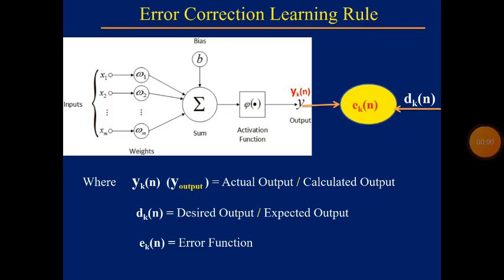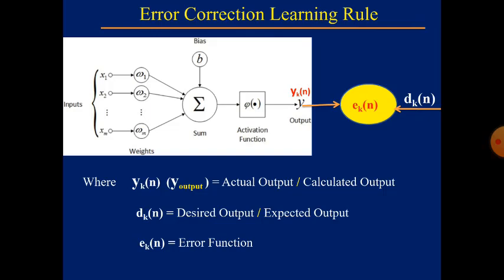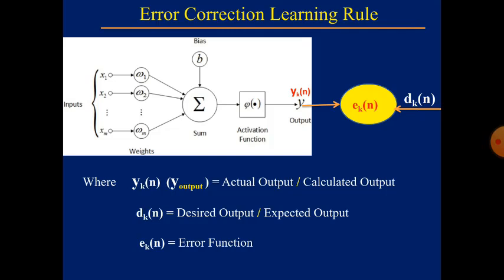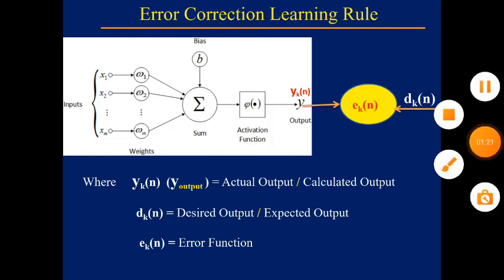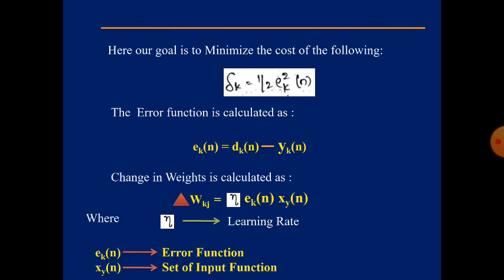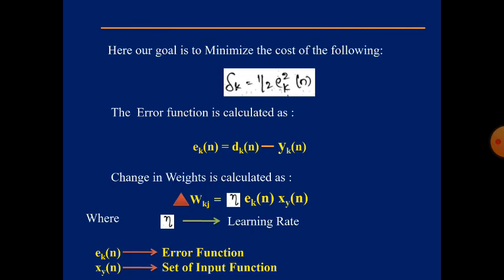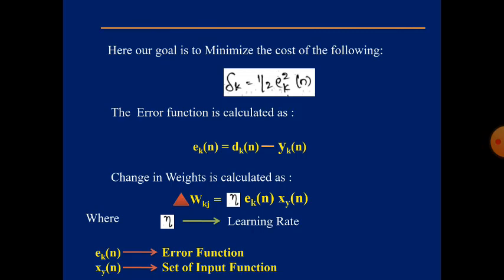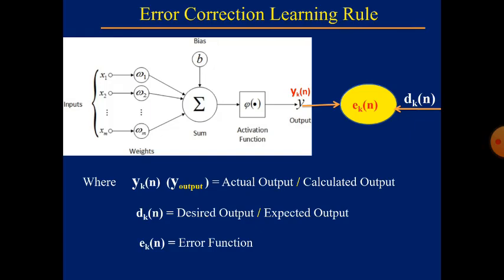2.4 Error Correction Learning Rule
Error Correction Learning Rule in ANN was Explained briefly